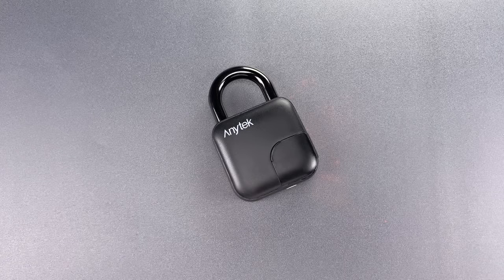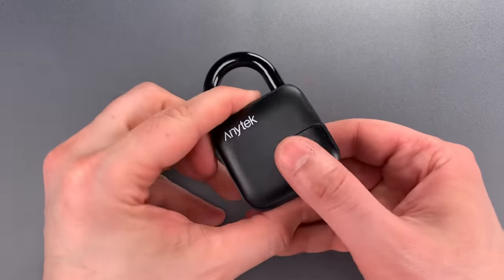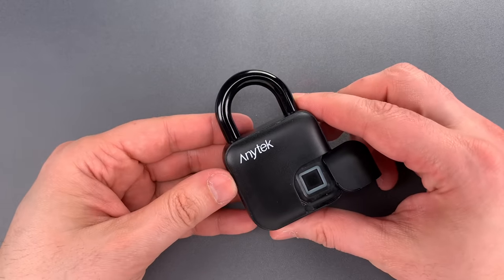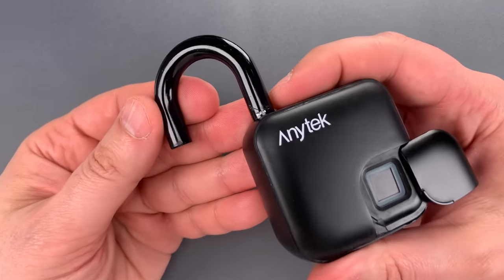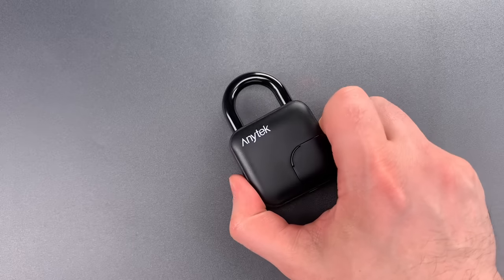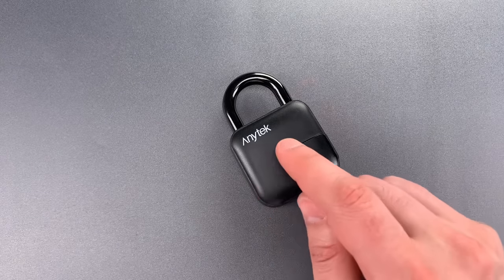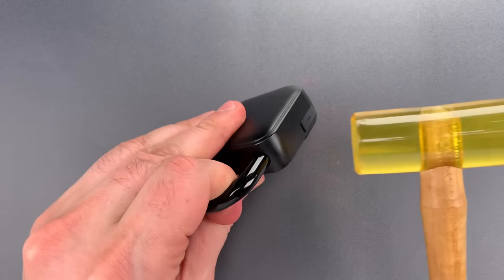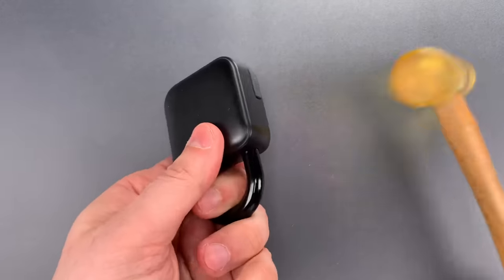[1247] A Serious Flaw In The Anytek Fingerprint Padlock (Model L3)